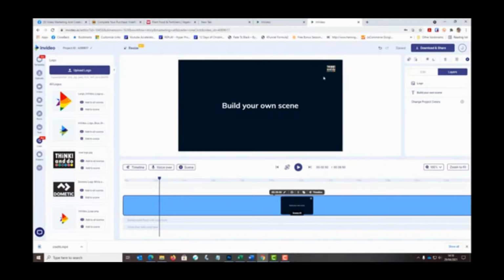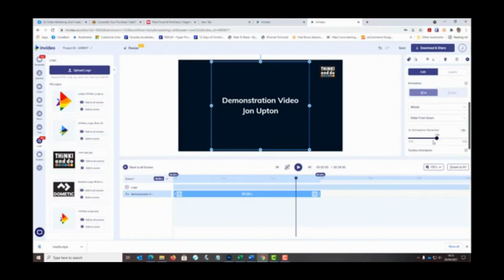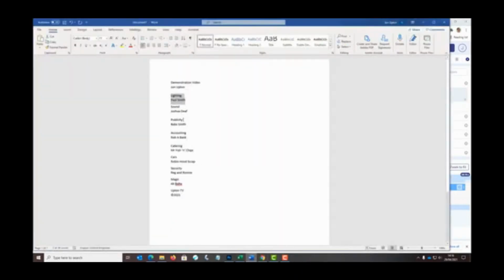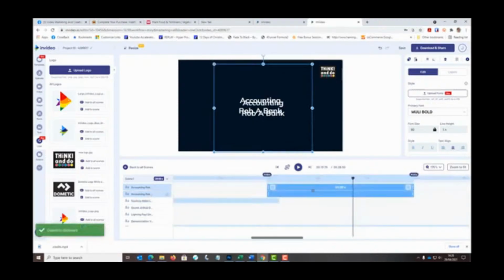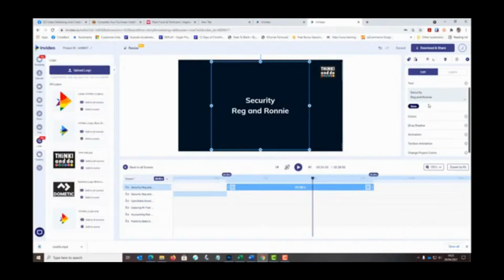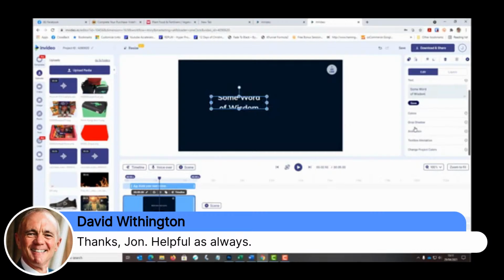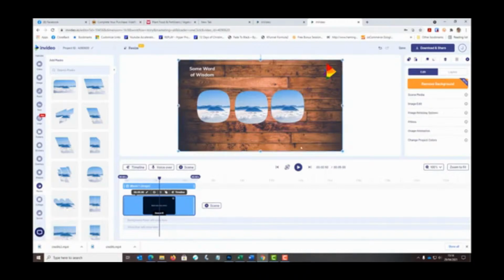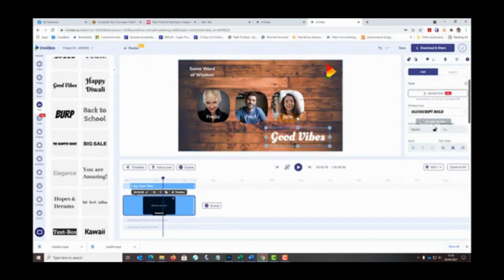Inspired by Invideo Season 1 Episode 71, Marketing Video Creation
This is a recording of the live broadcast into the Invideo group

Featuring Jon's Invideo Video Creation Techniques Training video.